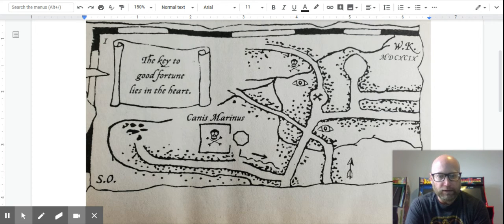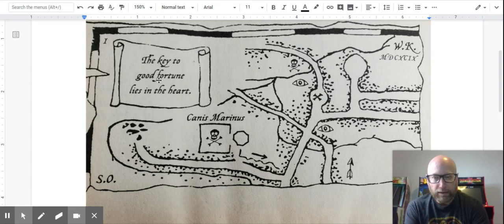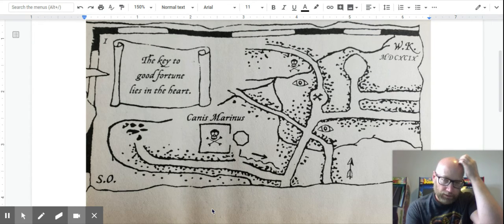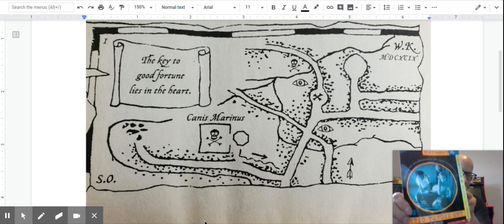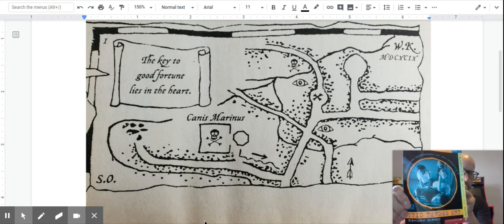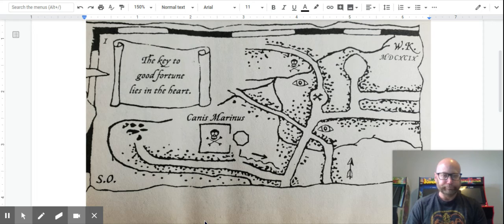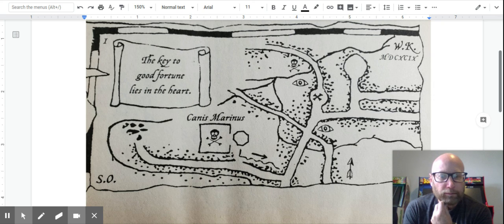The Secret City chapter 3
chapter 3 Secret City